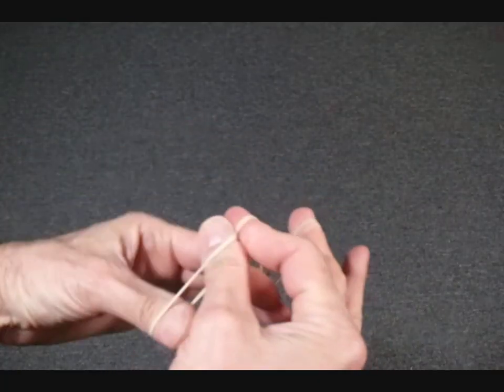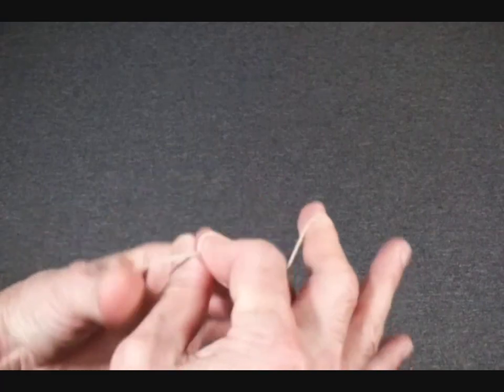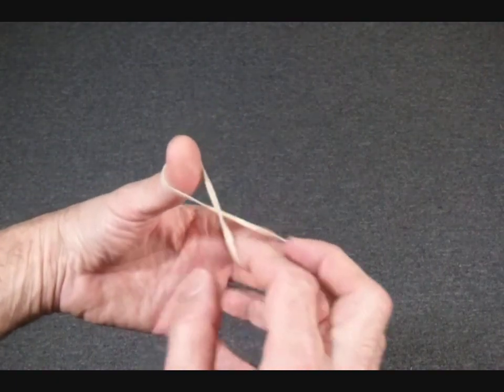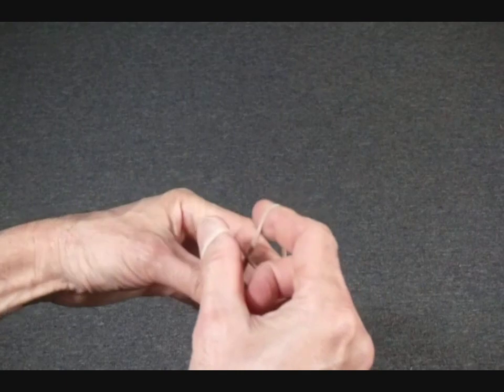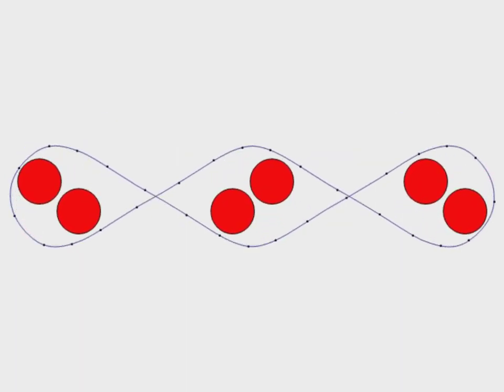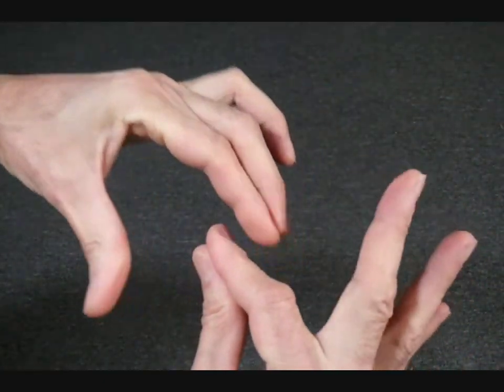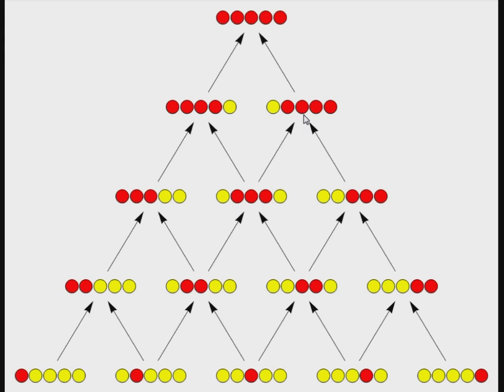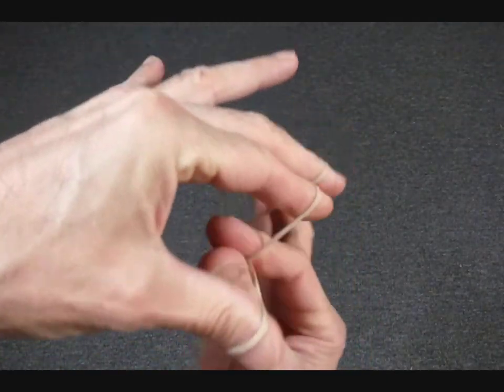The Triple Twiddle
A fun rubber-band challenge along with an explanation of how real mathematics is about abstraction, patterns, and relationships. Mathematicians find structure in everything around them, even these simple finger motions, and love to generalize, even when twiddling their thumbs.